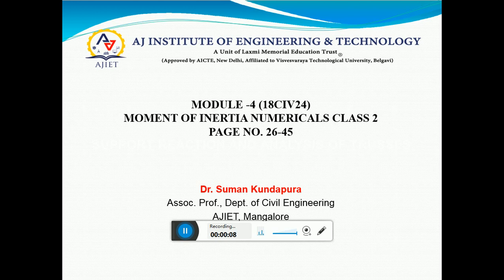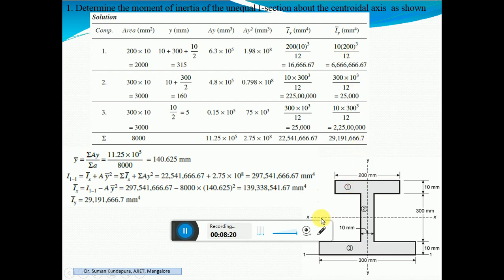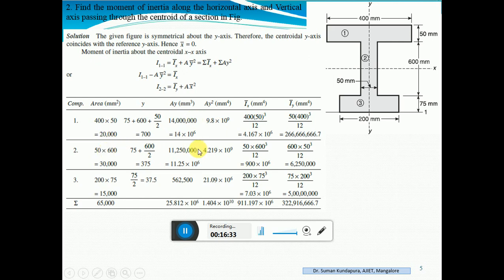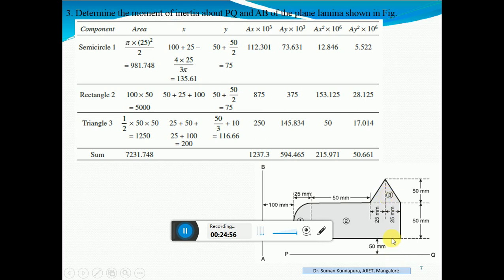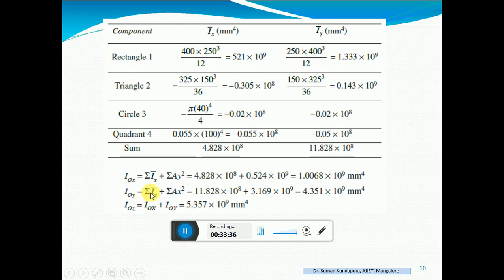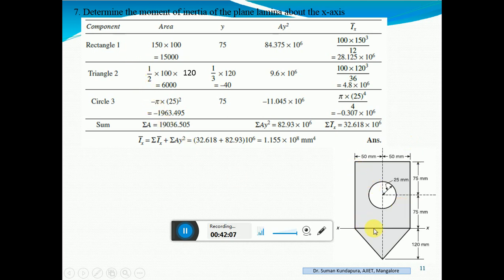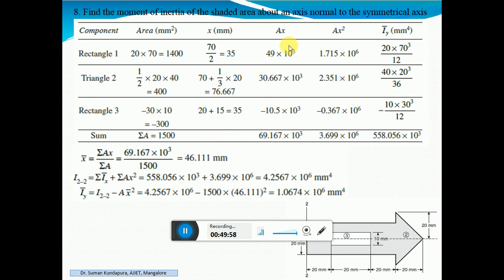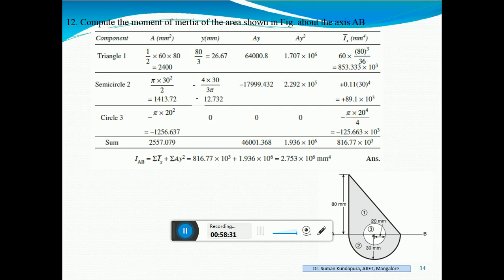Module_04 Moment of Inertia Class 2